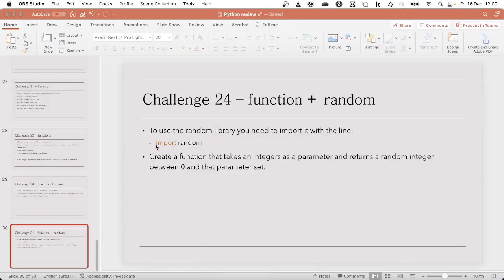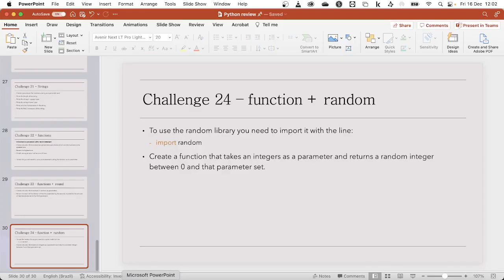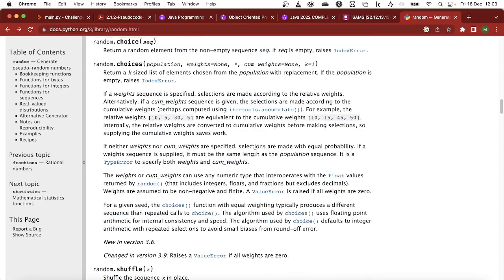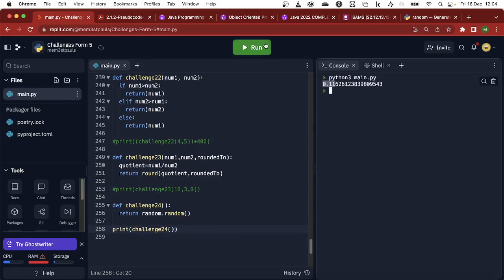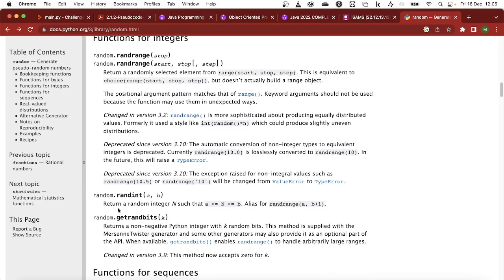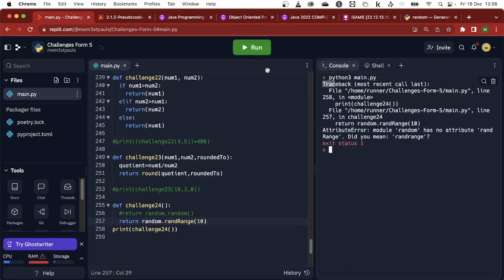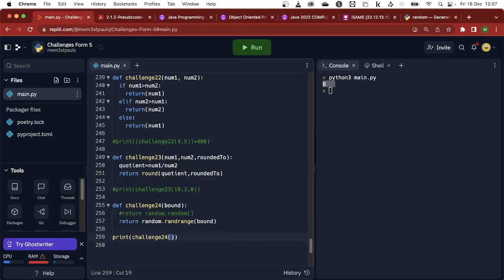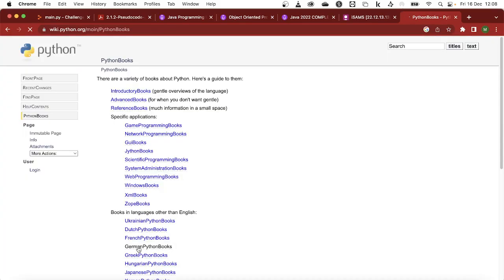IGCSE Computer Science Python review Pt8 - Functions and libraries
Python review for IGCSE Computer Science
Covering:
Challenge 24 – function + random